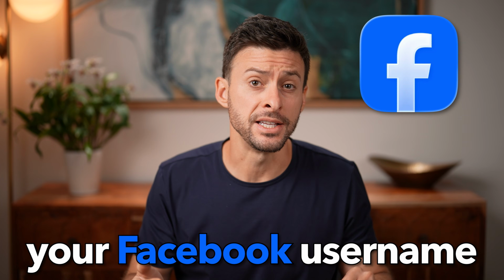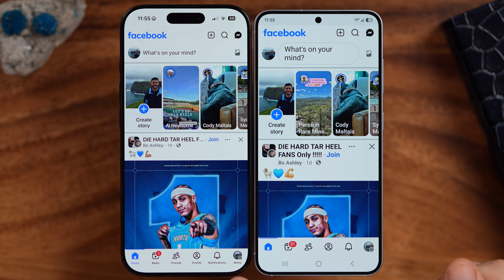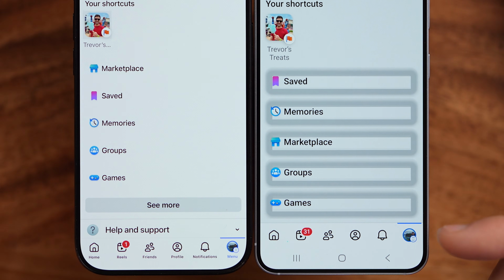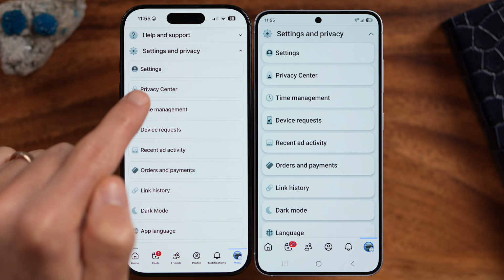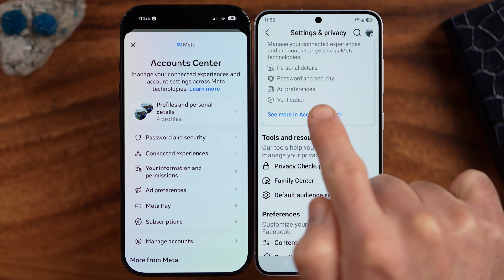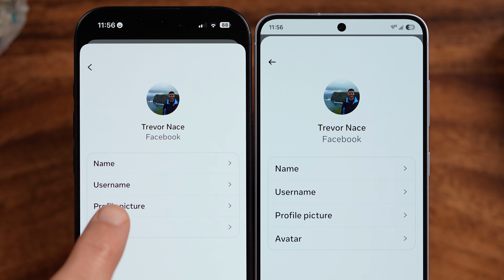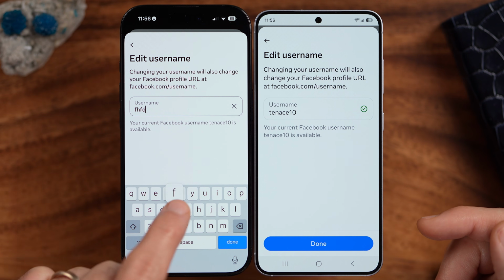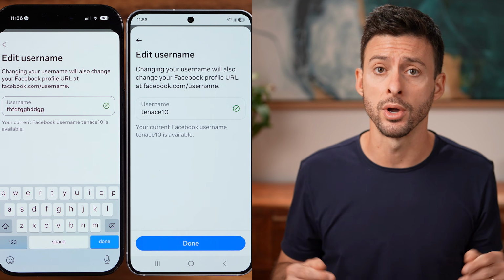How To Find Facebook Username (iPhone Or Android)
Here's how to find your username on Facebook on iPhone or Android phones.